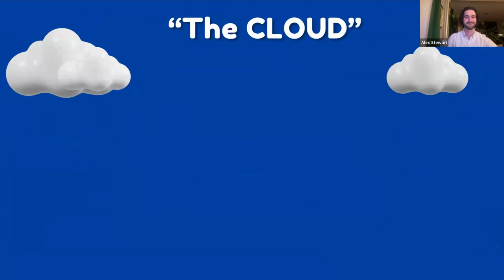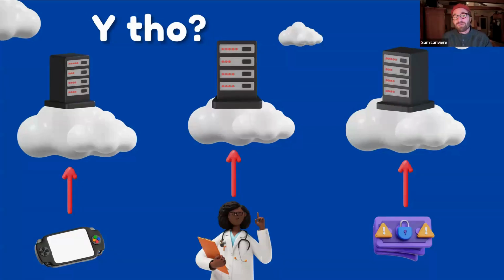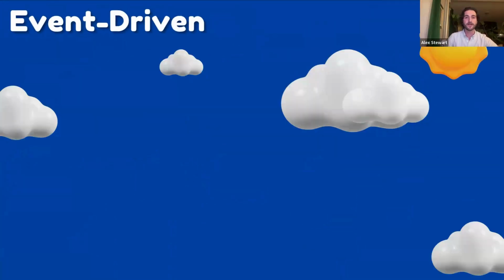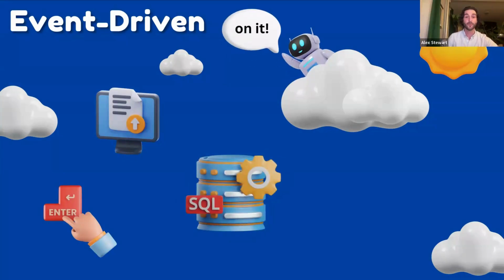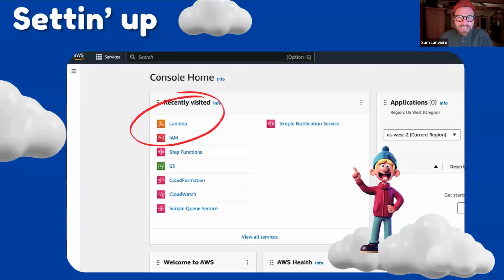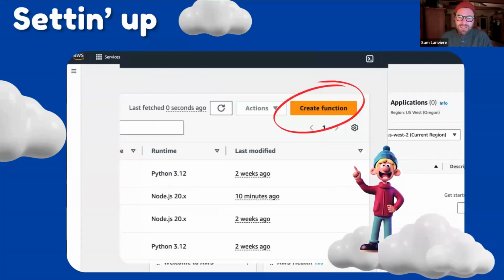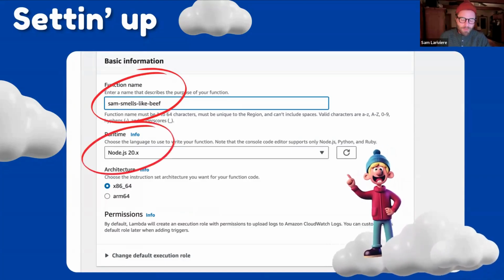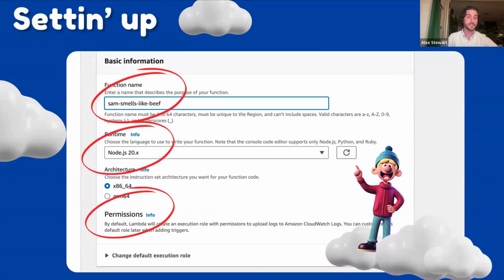Tech Talk: AWS Cloud Computing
What *is* cloud computing, anyway? Join us for a fun and informative *Tech Talk on AWS Cloud Computing* with *Alex Stewart* & *Sam LaRiviere!* In this session, Sam and Alex break down the world of cloud computing—starting with the basics and diving deep into how AWS Lambda lets you run code without ever touching a server. Whether you're just getting started with AWS or want to better understand serverless architecture, this talk is packed with real-world examples, plenty of laughs, and zero jargon.

💡 Learn about:
✅ What is cloud computing (and why it’s everywhere)
✅ How AWS services like S3, RDS, DynamoDB, and EC2 work together
✅ Why AWS Lambda is a game changer for developers
✅ When to use Lambda for scaling, automation, and cost-saving
✅ Step-by-step walkthrough of setting up your first Lambda function

💬 Have a question or want to see more content like this? ✅

Our full-time and part-time immersive programs are designed for brilliant people who want to break into tech.

We have just released our stand alone AI/ML Booster pack (made by experts in the field)! Find out more at:

👩‍💻 Join Codesmith CSX, our FREE coding community here! Connect with peers, talk about tech, and learn to code for free at:

📬 Want to learn about Codesmith’s latest graduate news and reports from our community?
Welcome to the official YouTube channel for Codesmith! As an independent tech school, Codesmith has been a leader in outcomes within the tech space. Our barrier to entry is high and we deeply care about each and every student. Part of that dedication is ensuring our curriculum and pedagogy is both timeless but relevant while providing as much free content and educational material that we can.  Our channel is focused on featuring some of the brightest engineers in tech as well as content exploring tech, the future of work and AI/ML.

*TIMESTAMPS:*
00:06 Intro
01:17 What is Cloud Computing?
01:50 Real-World Cloud Use Cases
03:03 Intro to AWS (Amazon Web Services)
03:13 S3 Explained
04:05 RDS (Relational Database Service)
05:26 EC2 & Autoscaling
06:50 AWS Lambda: What Is It?
09:03 Using Lambda with S3, DynamoDB, RDS, and EC2
11:46 Benefits of Going Serverless
12:03 Setting Up Your First Lambda Function
13:12 Final Thoughts & Where to Learn More about Alex and Sam